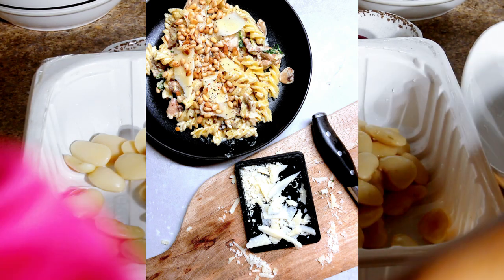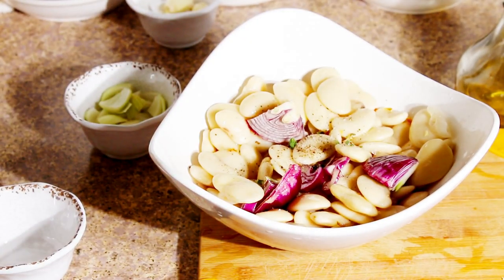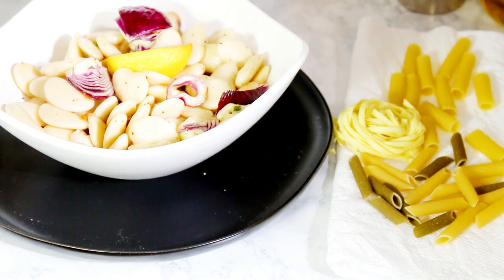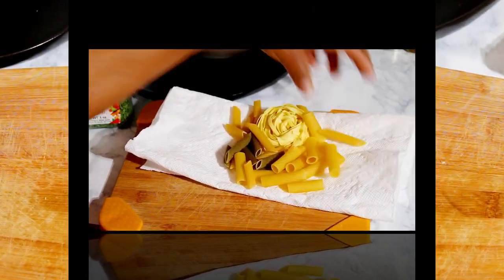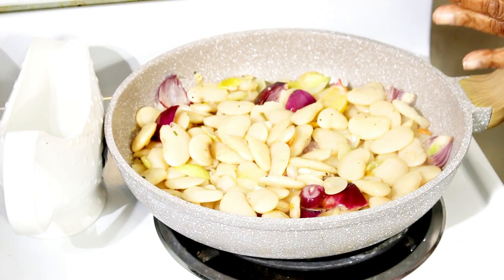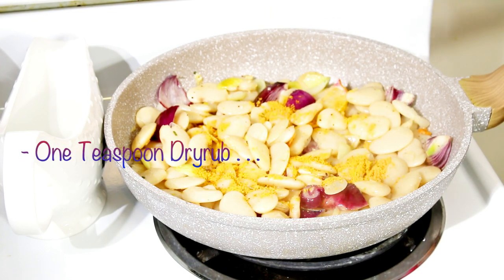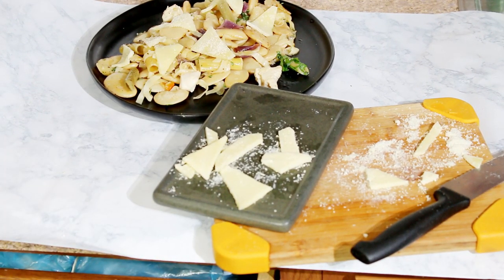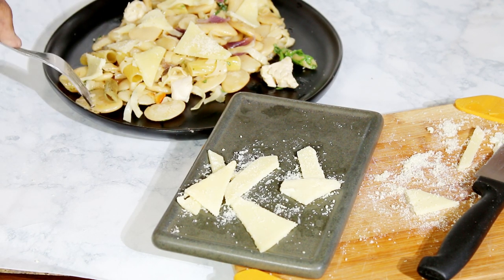Stew-y Herb-y White Bean Simple Ribollita Stew | Chicken, Garlic Lemon Parmesan | CLASSIC Comfort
Comforting Classic Dish
Ideal dish for the connoisseur

Ingredients

     2 tablespoons extra-virgin olive oil
    1/2 cup coarsely chopped yellow onion
    1/2 cup coarsely chopped purple onion
     3 cloves garlic, sliced
    1/4 cup fresh rosemary leaves, coarsely chopped, plus additional for garnish
    3 15 ounce white beans, rinsed and drained
    3/4 cup shredded Parmesan cheese
    6 slices other cheeses

 Crushed red pepper flakes or corn peppers, optional
    Coarse salt and freshly ground black pepper

Rich garlic, Four Cheeses
Dry-rubs and Herbs
Purple and Yellow Onions...
Seasoned to suit the taste buds and thrills to the bone...
Good Italian Cooking Delight!